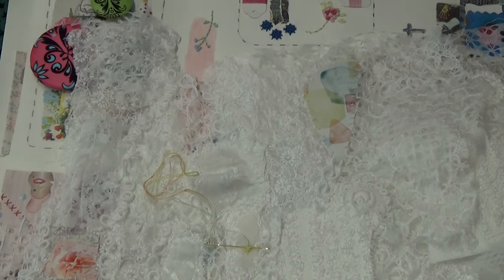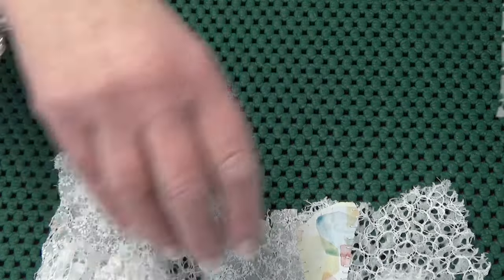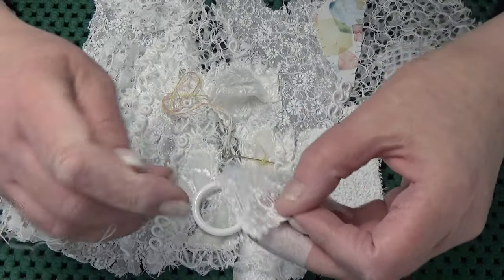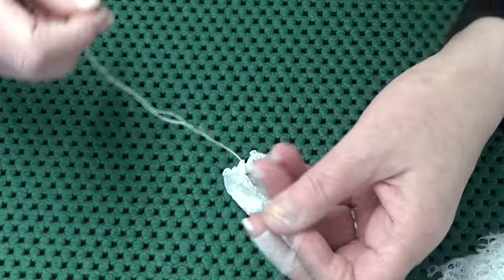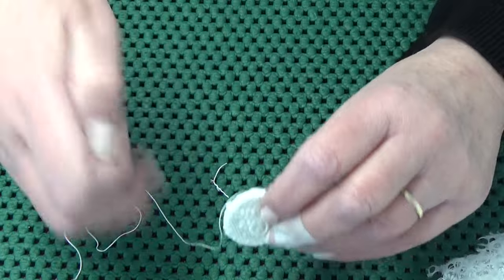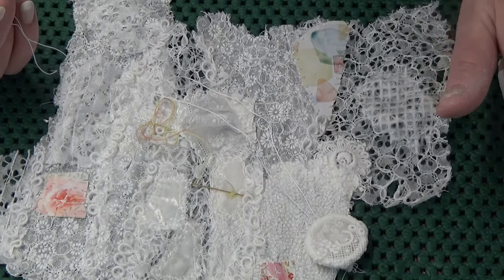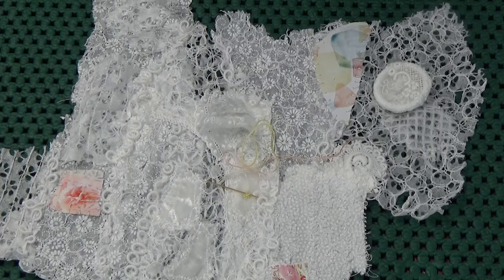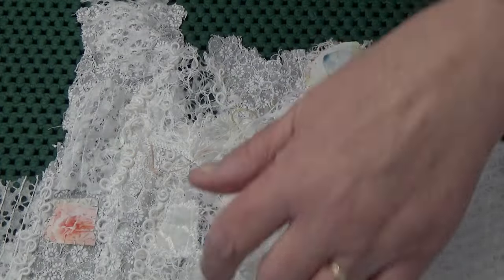An embroidered paper design sheet